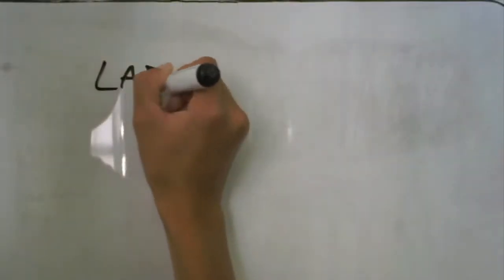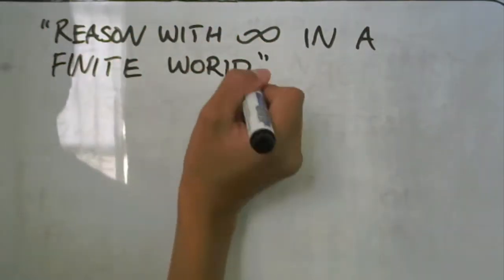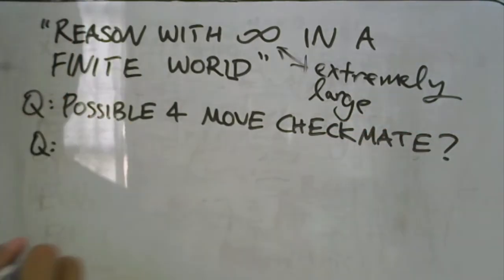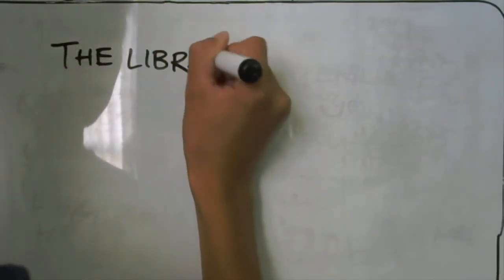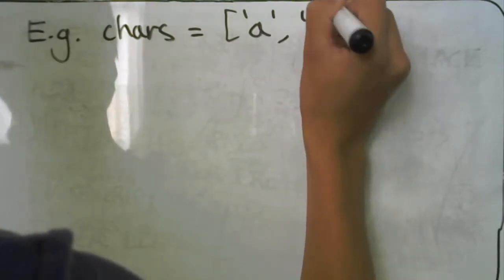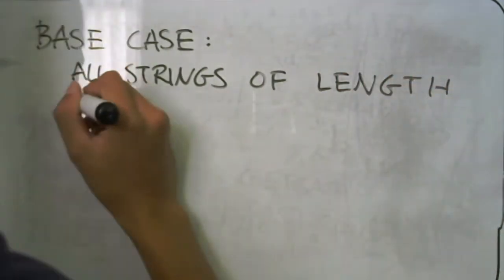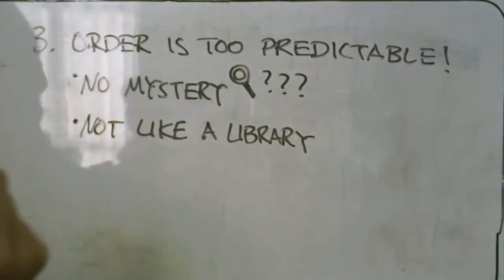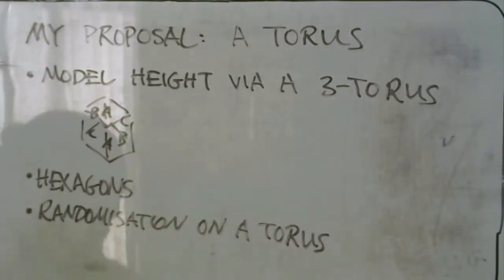Reasoning with Infinity in a Finite World: Lazy Evaluation and Recreating the Library of Babel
Current Maths and Computer Science student Kevin introduces you to the idea of lazy evaluation. This is covered in the Functional Programming course taken by all of our first year undergraduates in Computer Science and joint degrees which include Computer Science.

If you'd like to find out more about the ideas Kevin introduces in this video, you might like to try the following:
- the incomplete lazy evaluation guide for more on lazy evaluation in Functional Programming/Haskell
- an online recreation of the Library of Babel, for all things related
- the original short story of the Library of Babel, translated to English
- how libraryofbabel.info manages a vast, searchable library with number theory and cryptography
- a visual version of the Library of Babel